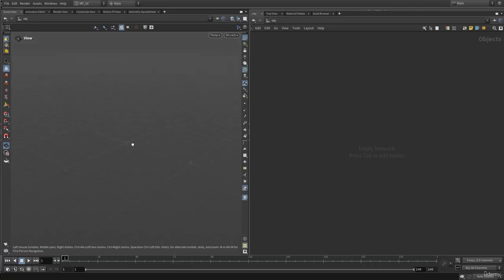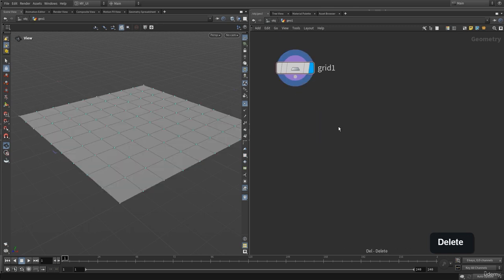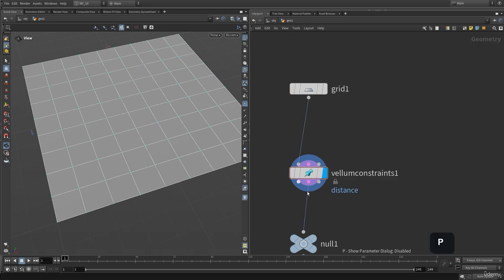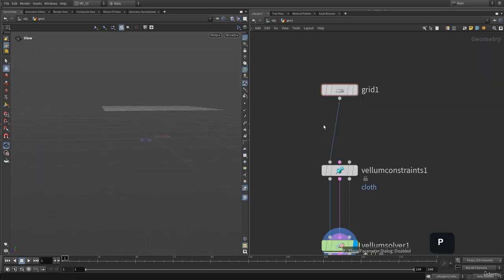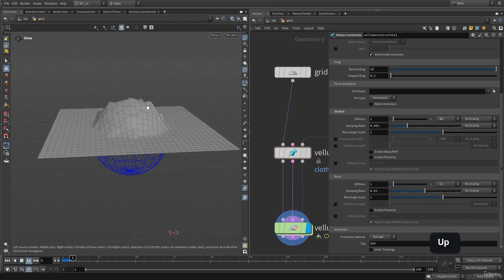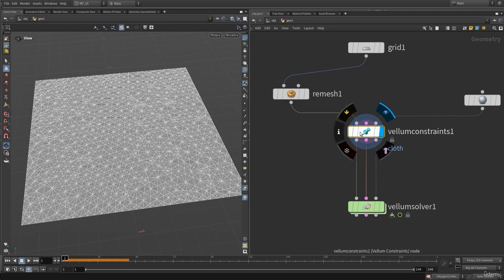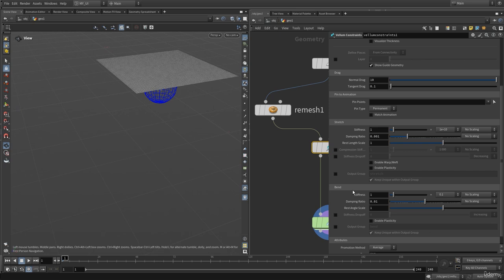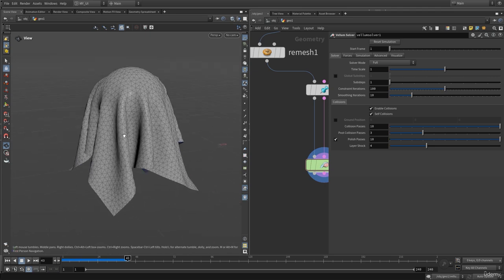71 Vellum Basics